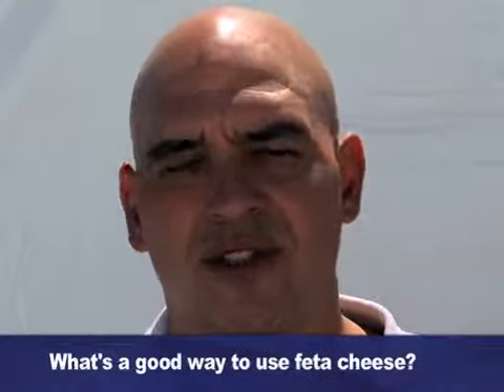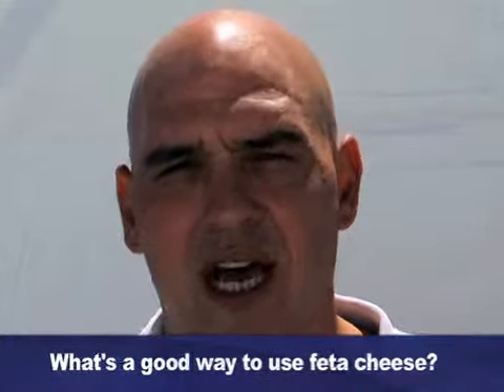Michael Symon: Olives | Food & Wine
Michael Symon on his love for olives